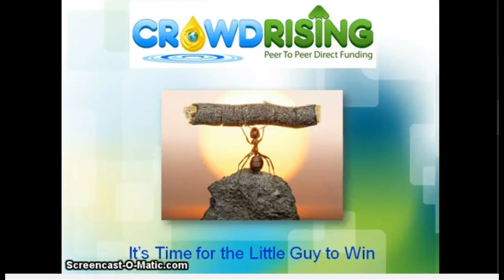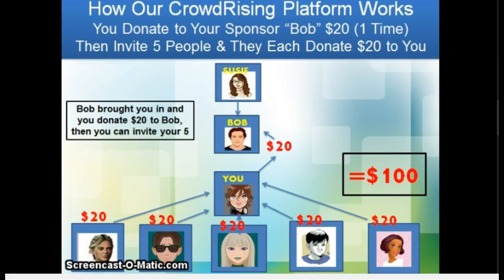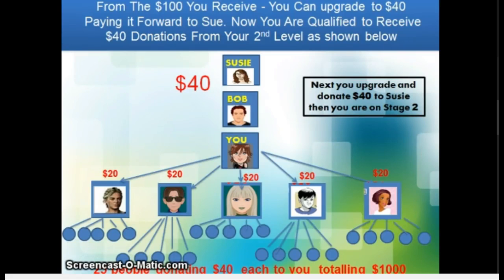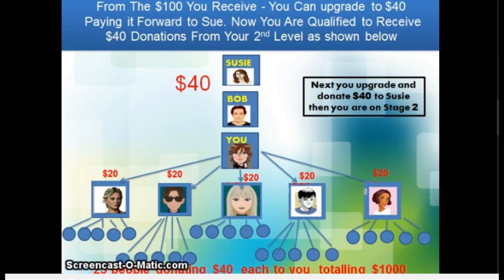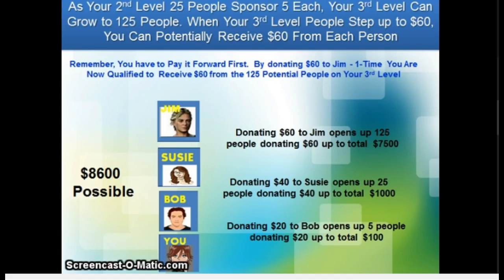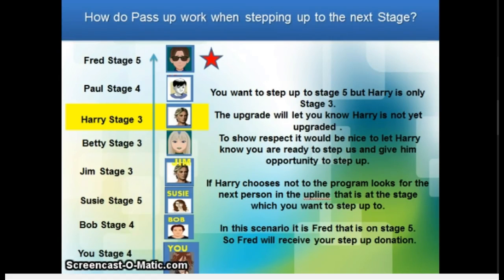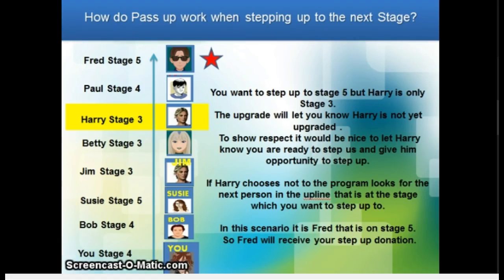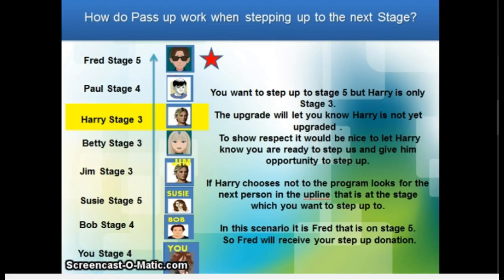CROWDRISING SPILLOVERS TUTORIAL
THE Crowdrising Presentation & Opportunity with Earnings Potential-Join Team Rising Power Today!